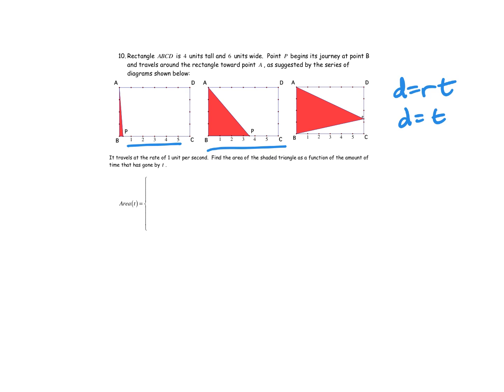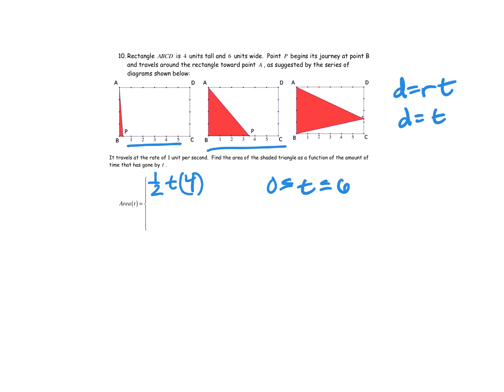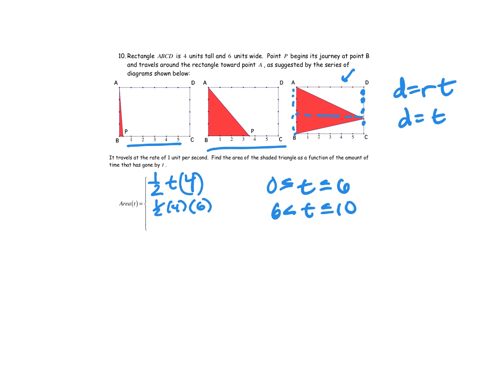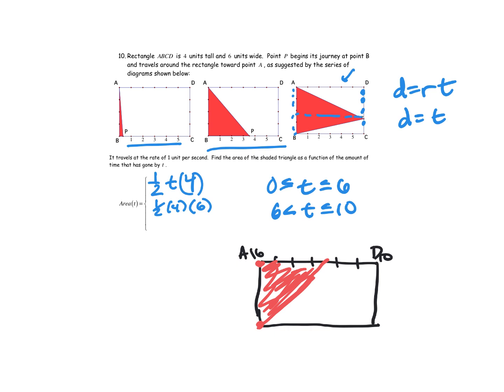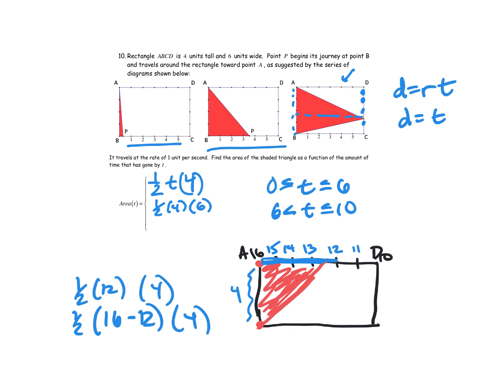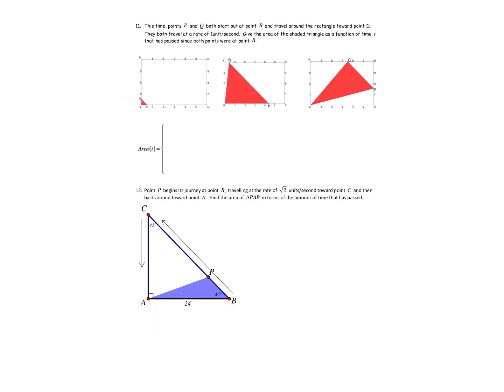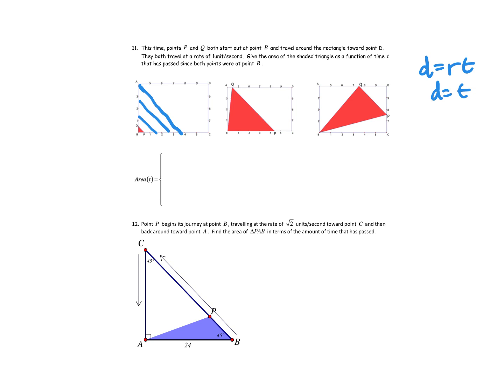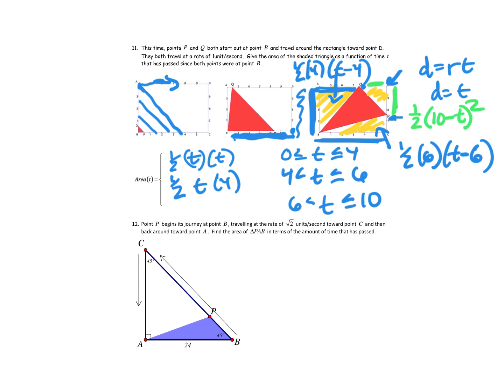video on A2H Sec. 2.3b # 10 & 11